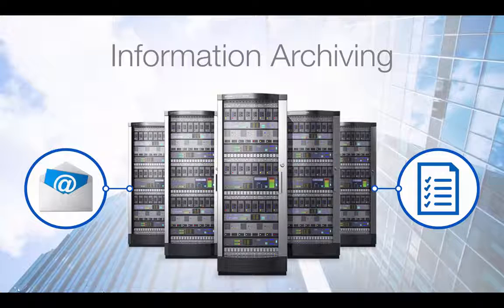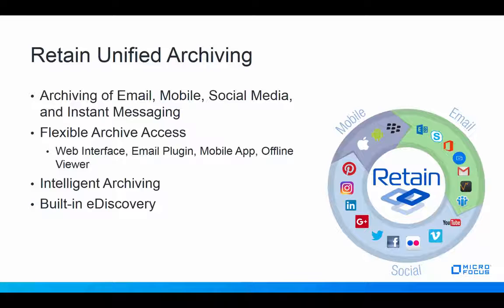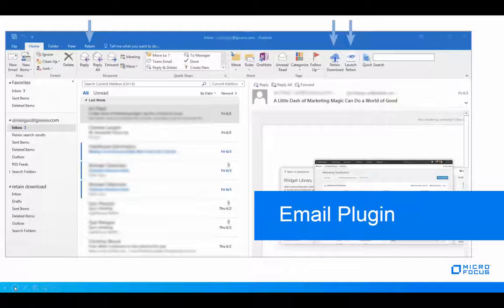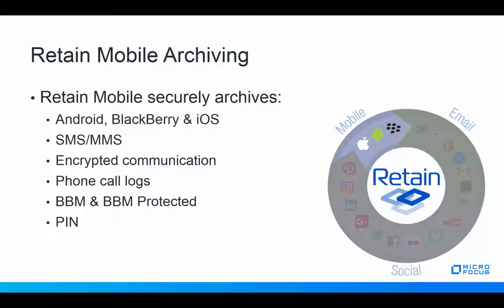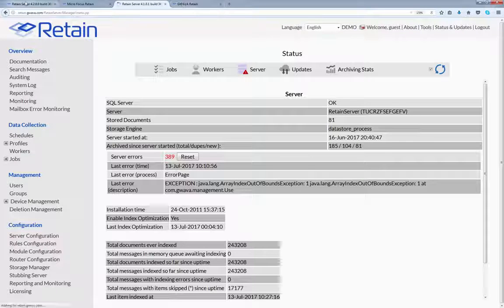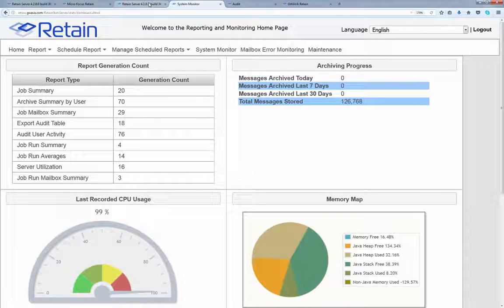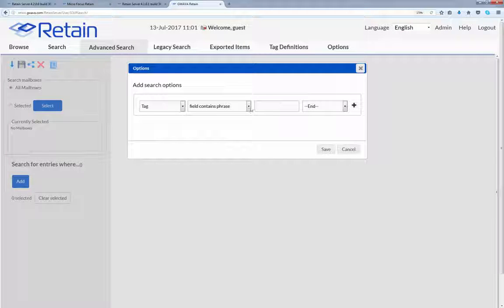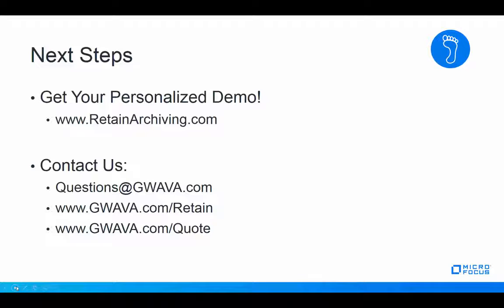The Latest in Retain Unified Archiving - now with support for Skype for Business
This webinar will give you the latest information in Retain Unified Archiving. This webinar will discuss why you should archive your email, social, and mobile communication, the regulations regarding archiving, how to manage your data through archiving, and how to ensure complete eDiscovery.